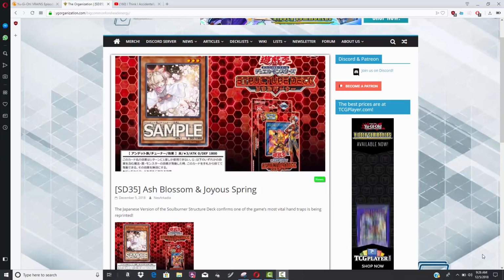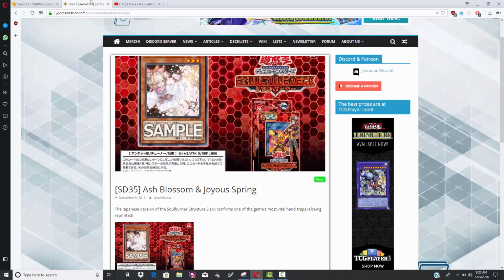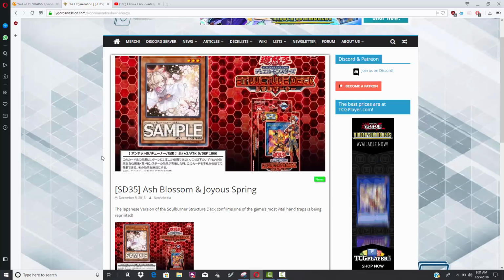ASH BLOSSOM & JOYOUS SPRING REPRINT CONFIRMED !!!!!!!!!!!!